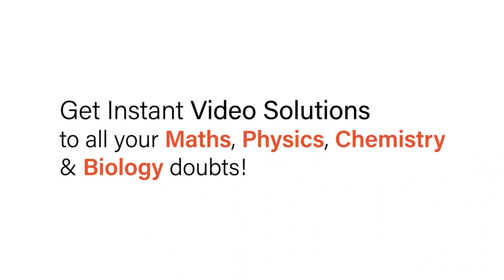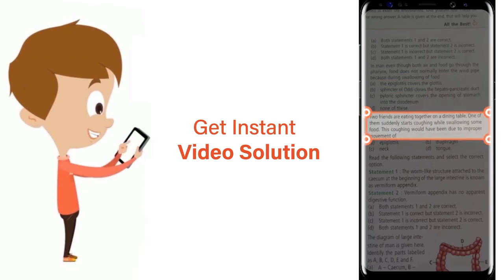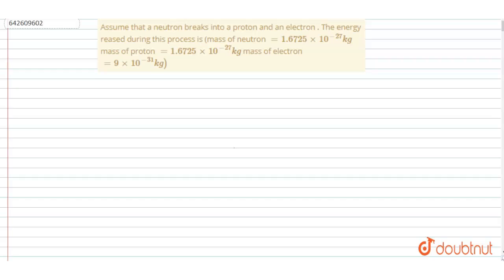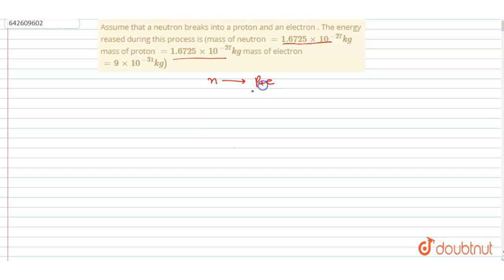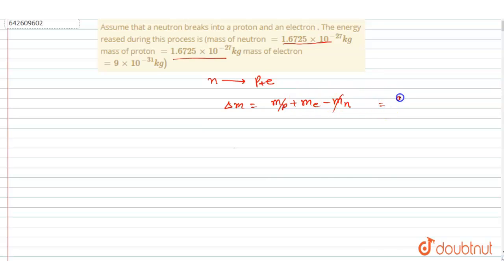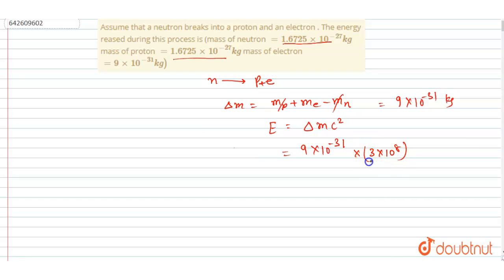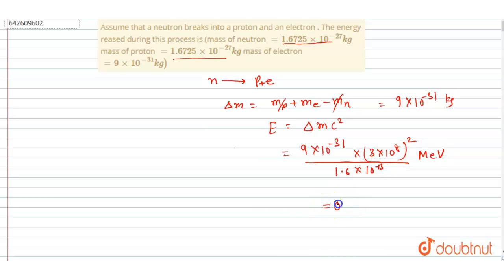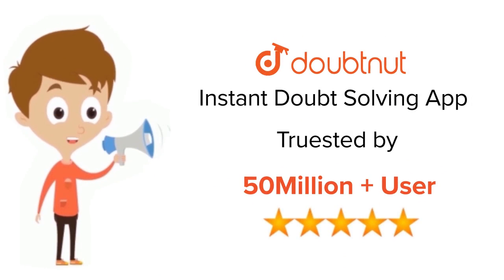Assume that a neutron breaks into a proton and an electron . The energy reased during this proce...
Assume that a neutron breaks into a proton and an electron . The energy reased during this process is (mass of neutron = 1.6725 xx 10^(-27) kg mass of proton = 1.6725 xx 10^(-27) kg mass of electron = 9 xx 10^(-31) kg )
Class: 12
Subject: PHYSICS
Chapter: JEE MAINS
Board:IIT JEE

👉 Have Any Query? Ask Us.